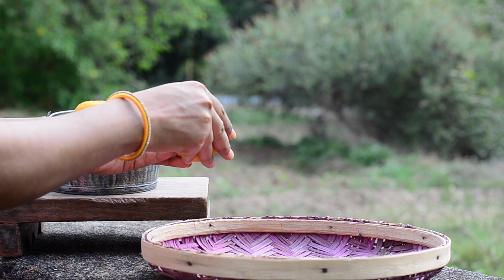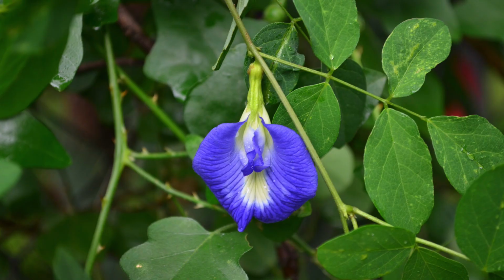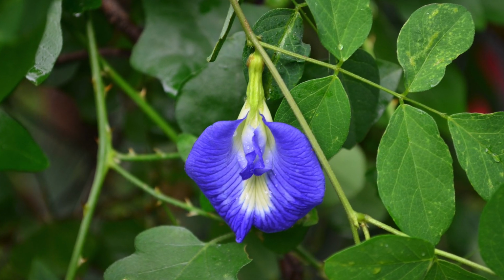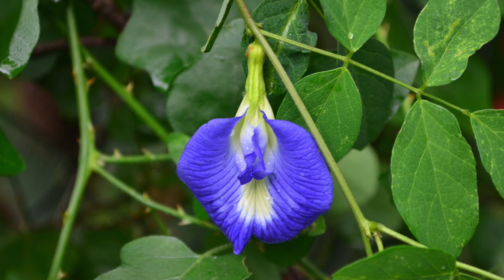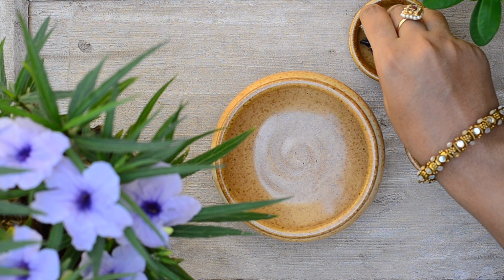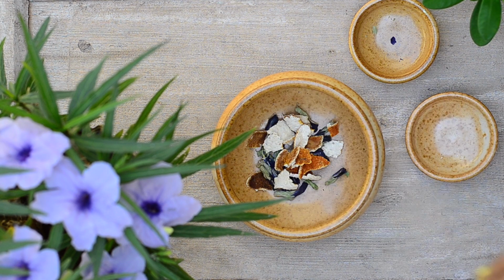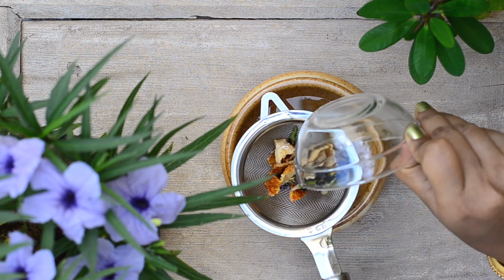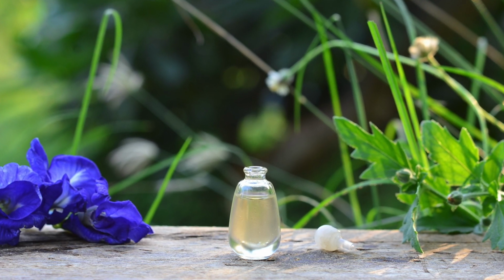Apply This Every Night & Watch Wrinkles & Fine Lines Disappear Magically !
ANTI AGEING & ANTI WRINKLE FACE OIL : This DIY Anti Ageing Face Oil Will Fade Wrinkles & Fine Lines In Forehead, Around Eyes and Mouth Very Fast

1. JOJOBA OIL (IDEAL FOR THIS RECIPE)

2. GRAPE SEED OIL (IDEAL FOR THIS RECIPE)

3. SWEET ALMOND OIL

4. EXTRA VIRGIN OLIVE OIL

5. BLUE BUTTERFLY PEA

1. WIDE CLAY POT

2. KADAI POT

3. CURD BOWL

4. COOKING & SERVING POT

5. BEAUTIFUL COMBO SET

6. PALM LEAF CLAY POT STANDS

7. SET OF 3 TERRACOTTA POTS WITH LIDS

8. BLACK CLAY POTS

9. CLAY WATER JUG

10. CLAY DINNER PLATES

OTHER ECO FRIENDLY ITEMS:

1. RUBBING STONE

2. POUNDING STONE

3. WOODEN COCONUT SCRAPPER

4. COCONUT SHELL LADDLE SET OF 5

5. COCONUT SHELL LADDLE

6. CAST IRON KADAI (I AM USING THIS FOR THE PAST 3 YEARS)

7. CAST IRON PANIYARAKAL (THIS IS VERY GOOD)

8. CANE BASKET (MINE IS WITHOUT THE FLOWERS BUT LATEST DESIGN WITH YELLOW FLOWERS IS SO PRETTY :))

9. WOODEN LADDLE SET

10. BRASS LADDLE SET

11. COPPER DRINKING BOTTLE (500 ML)

12. COPPER DRINKING BOTTLE (750 ML)

13. COPPER DRINKING BOTTLE WITH BEAUTIFUL PRINT

14. BRASS SAUCE PAN

15: BRASS COFFEE FILTER

16. WOOD SPICE BOX

GLASS STORAGE & WATER BOTTLES: TRY TO SWITCH FROM PLASTIC TO GLASS BOTTLES

1. GLASS STORAGE JARS OF 12 (50 GM)

2. CUTE STORAGE BOTTLES FOR POWDERS (100 ML)

3. GLASS STORAGE JARS OF 12 (500 ML)

4. GLASS JARS WITH BLACK LID (1000 ML)

5. GLASS JARS WITH AIRTIGHT LIDS (1500 ML) SET OF 4

6. GLASS JAR SET WITH BUCKLE LIDS (1500 ML) SET OF 4

7. GLASS JAR SET OF 2 (2000 ML)

8. GLASS JAR SET OF 2 (2300 ML)

9. GLASS WATER BOTTLES (1 LITRE)

10. GLASS WATER BOTTLE ( 1 LITRES PACK OF 3)

11. CERAMIC OIL DISPENSER BOTTLE

ANTI AGEING & ANTI WRINKLE FACE OIL TO REMOVE WRINKLES & FINE LINES:

Take 1 tbsp each of dried butterfly pea flowers and orange peel in a cup. Add in 1/4 cup of jojoba oil or grape seed oil and let it steep for a week and strain.

Hi Friends, My name is Ramya. I live in a small village in India and am recording all the home remedies and beauty tips that has been practiced in our village for thousands of years.

The information provided on this channel is not given by a health care professional. Though each and every remedy recorded in this channel has been tried by us, each and every one of us are different and might react differently to herbs. If in doubt please contact a health care professional. All the content published in this channel are our own. Thanks a lot for the  support...